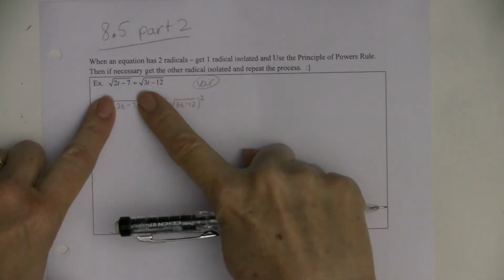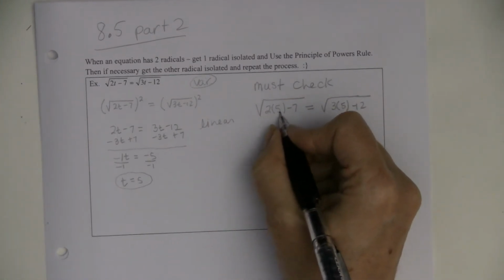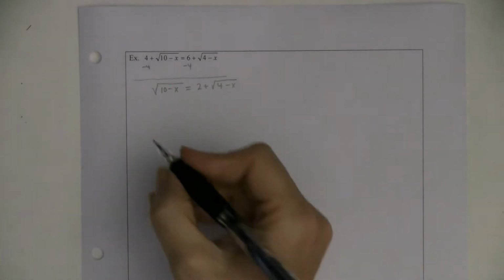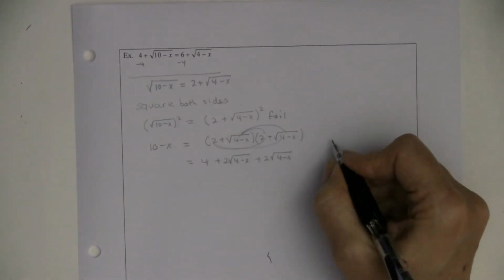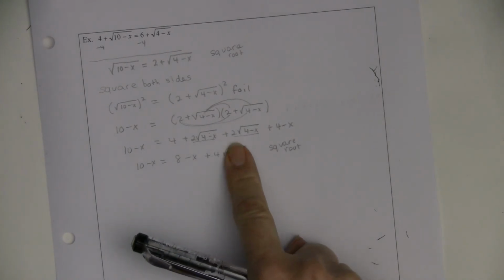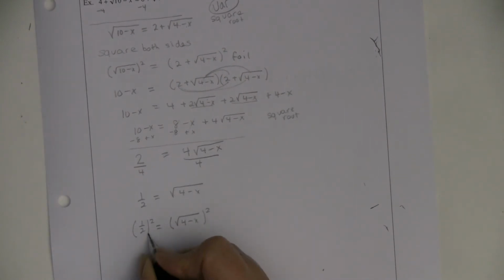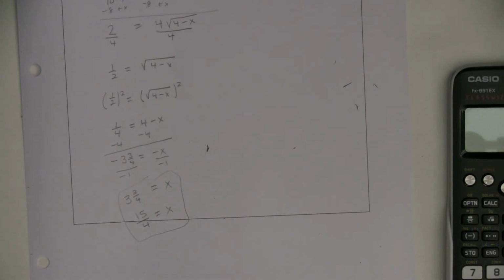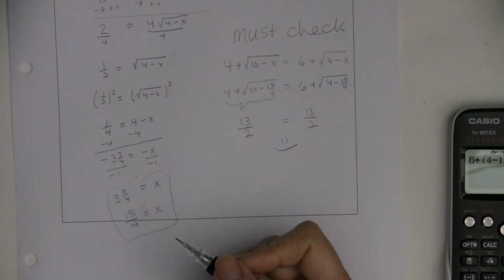Math75 Notes8.5 Part2